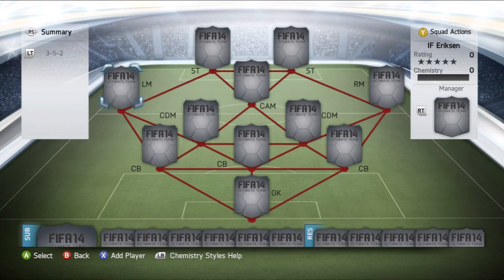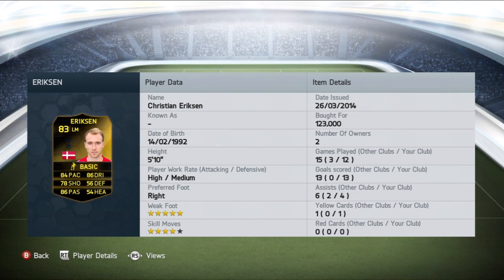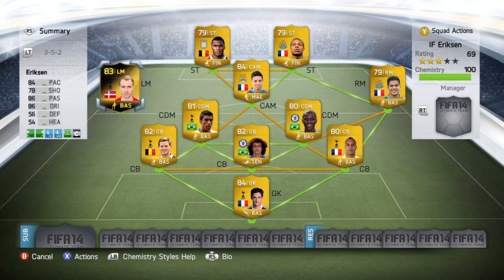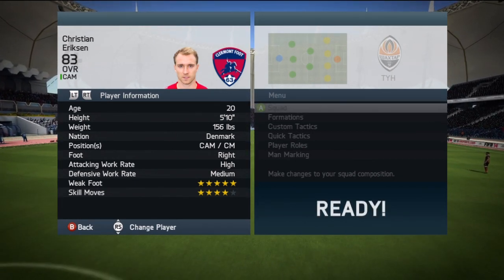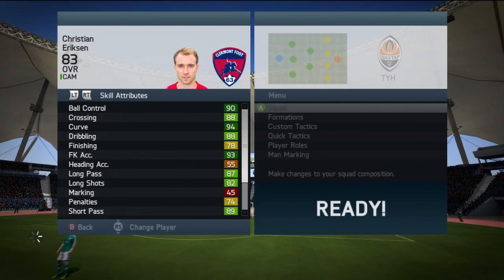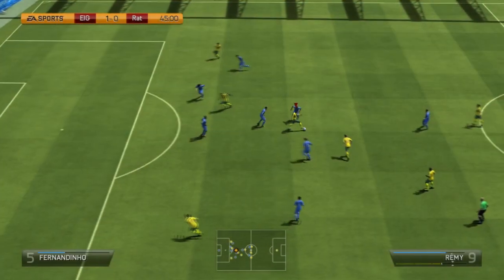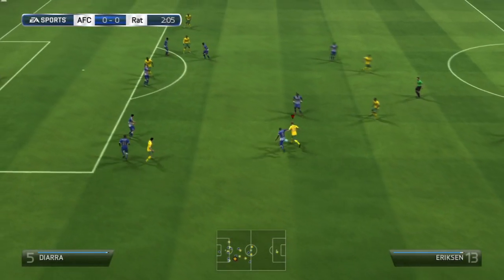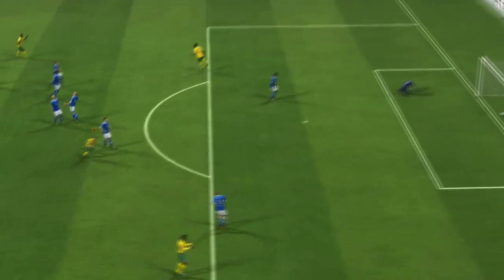FIFA 14 | IF Christian Eriksen (83) Player Review + In Game Stats & Sick Longshots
Can We Smash Another 50 Likes For This TOTW Player Review ??